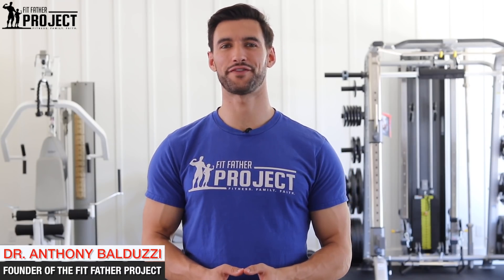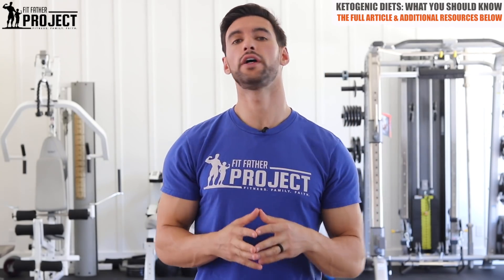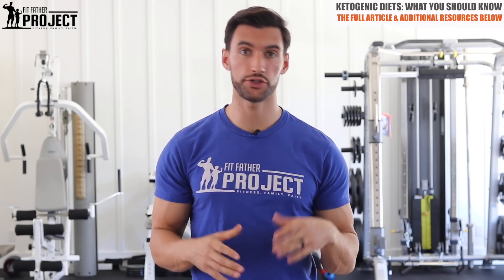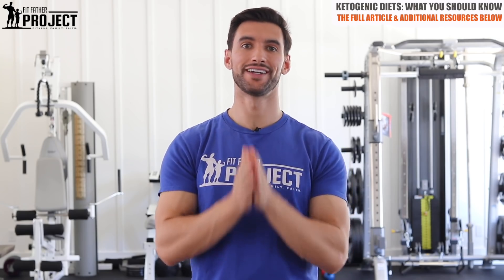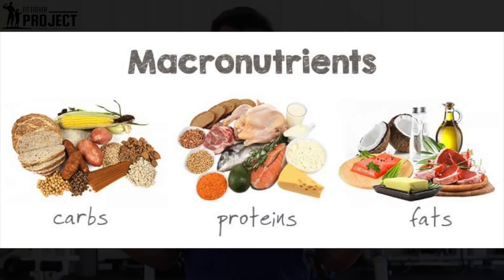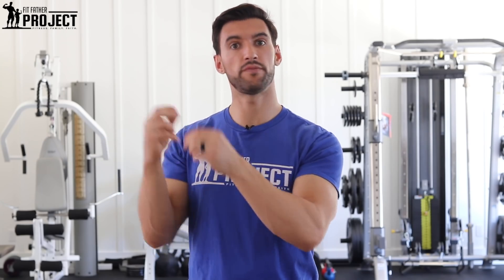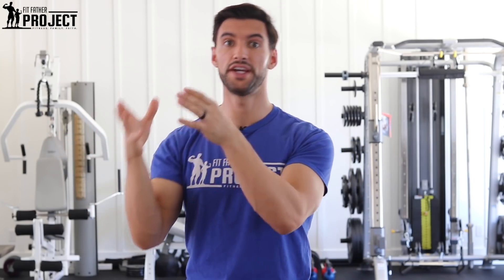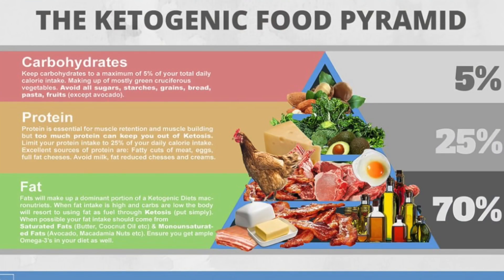What is a Ketogenic Diet?...Is It Right For You?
** KEY VIDEO CORRECTION: At 2:53 when discussing protein intake and for keto, I misrepresented this issue. You can still eat protein on a ketogenic diet. Some people can eat up to 150g protein per day while maintaining ketone production (that's ~3 chicken breasts). I want to make sure this point is clear. At the time of shooting this video, we misrepresented the ease at which protein "kicks you out of ketosis." You can definitely have a chicken breast. Carbs are the big driver of kicking you out of ketosis. I am sorry for the confusion!

I have used ketogenic diets many times in the past for various reasons.
My only "issues" with keto are as follows:
1)   Many people end up eating unhealthy foods simply because they fit the macro composition.
       Processed bacon, non-organic cheese, and low-quality vegetable oils/animal meats all fit a keto
       setup... but they should be avoided.
2)   Many of the most nutrient-dense foods have carbs. It's a shame to totally restrict those.
3)   Some people (certainly not all) have issues with sustaining a keto diet.

This was my answer to a question from one of our Fit Father for Life program members that I wanted to share with you. Hope it helps.

Here's the truth. Almost every single popularized diet out there, including ketogenic diets, CAN get you great results with your weight loss and overall health. If they didn't, you wouldn't keep hearing about them, right?

But, here's the thing...not every diet is going to be a great fit for your specific lifestyle and routine. So in this video, I wanted to clear a couple things up about one popular diet in particular, and answer the question, "what is a ketogenic diet?". Because when you understand the basics, you'll be able to decide for yourself whether or not it's the right weight loss diet for you or not.

The Basics - What is a ketogenic diet? What is Ketosis? (0:40)

Before we look at whether or not this diet is right for you, we need to first understand the theory behind ketogenic diets. And that starts with looking at our macronutrients (proteins, carbs, and fats). Because any weight loss diet is going to put your body in a calorie deficit, the real question is where are those calories mostly coming from?

Well, as you'll discover in this quick video, ketogenic diets are focused on eating larger amounts of healthy fats and very low amounts of carbs. In a nutshell, this causes our body to draw energy from fat instead of carbs (a process called ketosis), and this is the basis of its fat-burning benefits. This is where the term ketosis comes in.

At (2:12) you'll learn more about the process of ketosis.
Here's why ketogenic diets might not be right for you. (2:47)

Ketogenic diets are one of the more restrictive and strict fat loss diets out there. In fact, slipping up even a little and eating a bit too many carbs can completely reverse the fat loss process. Your body will go back to drawing energy from those carbs, and the high volume of fat you're eating will once again be stored as extra weight. Not good, right?

So, the big takeaway here (especially for men and women looking for long term, sustainable fat loss results) is that ketogenic diets can be a bit risky and unsuitable if you don't want to commit to a strict diet long-term. If you still want to enjoy the occasional carbs and even proteins, it's probably not a good idea to sign up for a diet plan that takes that away from you.

There are other effective fat loss diets out there that don't require such narrow guidelines, and I believe that the best fat loss diet for you is the one you can actually stick to.

So I hope this brief video helps you decide whether or not ketogenic diets will work for you. And what exactly ketogenic diets are. Because as you probably know, there's a lot of different fat loss diets out there, and the best way to decide which one is right for you is to understand the basics of each. And this is particularly important for the men and women over 40 that we work with to help them lose weight and live an overall healthier lifestyle.